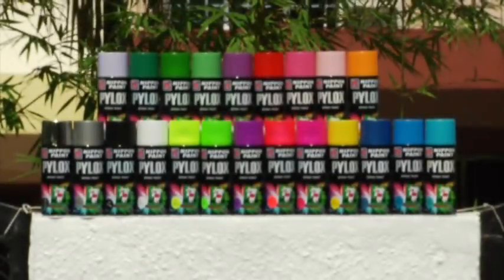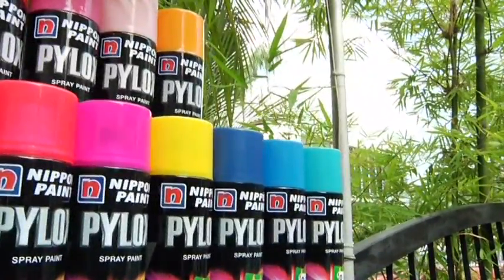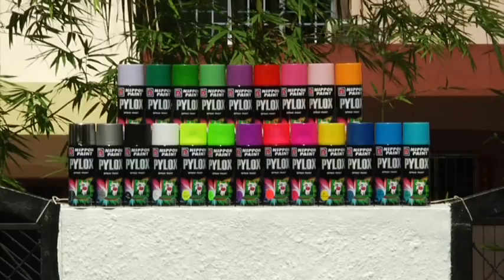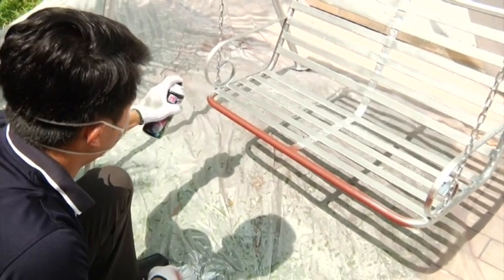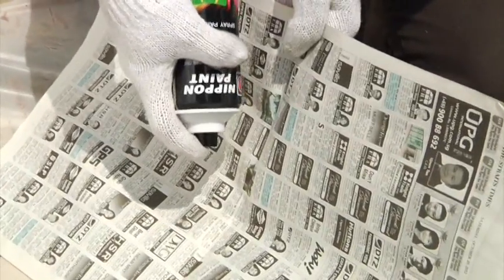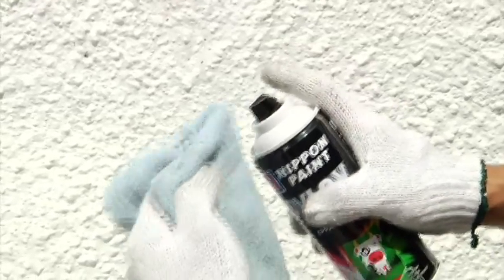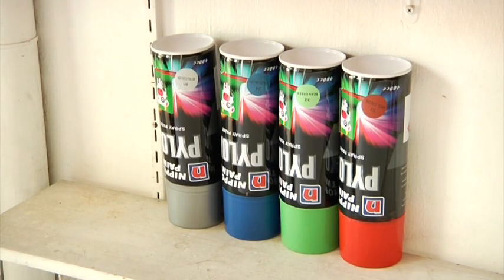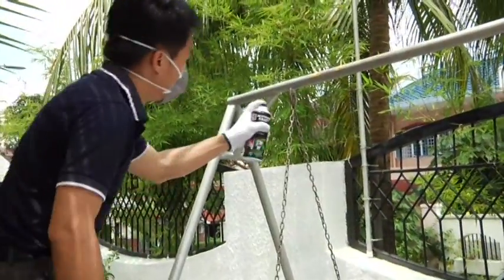How to Use Nippon Paint Pylox | DIY Painting Tips Video 15/16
Step 01:Nippon Paint Pylox quick-dry high-performance spray paint is versatile and can be used anywhere and everywhere on all types of surfaces, indoor and outdoor. Application is quick and easy, and with the wide selection of metallic, pearl, silver and solid colours, you are sure to find one that suits your purpose.

Pylox is safe for the user and friendly to the environment. Its quick-dry and washable quality makes it a wise option for both interior and exterior uses. Whether it's for decorative or protective purposes, the Pylox will serve you well as its high gloss and excellent colour retention ability will ensure that your paint job lasts for a long time to come. Before you start painting, please make sure your surfaces are clean, dry, and free from dirt, moisture and grease.

For new unpainted metal surfaces, spray one coat of Pylox Anti-Rust Primer followed by any Pylox spray finish.

Step 02: f you are repainting metal, first ensure that the existing paint film is stable. Sand lightly, and then spray with Pylox spray finishes. If the existing paint film is unstable or if the metal is corroded, scrape or sand vigorously until all loose matter and rust is removed. Then, follow the procedure you would for any untreated metal surfaces.

Step 03: When repainting wood, sand existing paint film, and spray using any Pylox spray finish.

Step 04: For best results, there are some things you need to note about using Pylox. First of all, shake the can vigorously for at least 30 seconds until the metal agitator in the can rattles. Then hold the container approximately 15-20cm away from the object.

When spraying, aim the spray head at the object. Press the lever down, keeping the can in motion from side to side so that the coating is deposited evenly.

And remember, spray one layer at a time, and several thin coats are better than one thick coat.

Step 05: After spraying, turn the can upside down, pointing spray nozzle into refuse can or old newspapers and push the spray head for approximately 2 seconds to clear the paint in the valve, and then wipe the nozzle.

Step 06: For best results spray cans should be stored in room temperature with the cap facing down.

Also, ensure that there is adequate ventilation when using the spray paint.

For more information on Nippon Paint Pylox Spray Paint, please